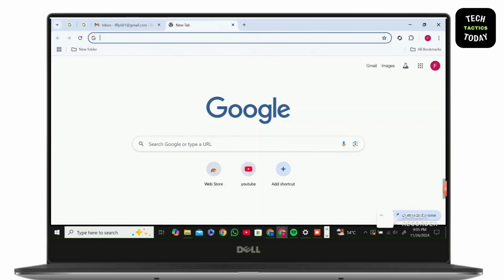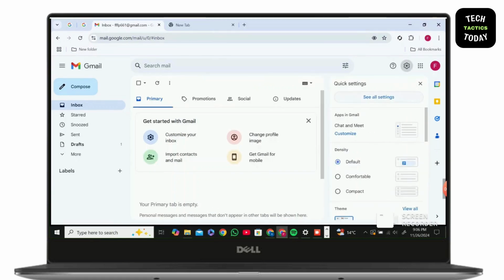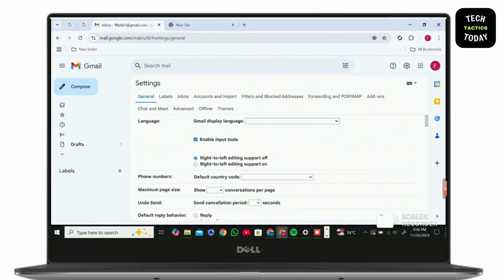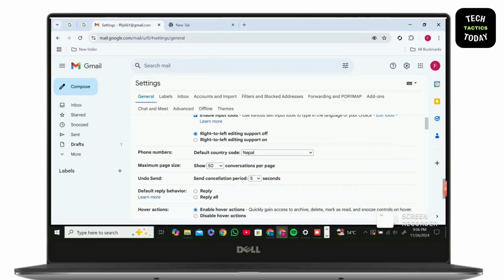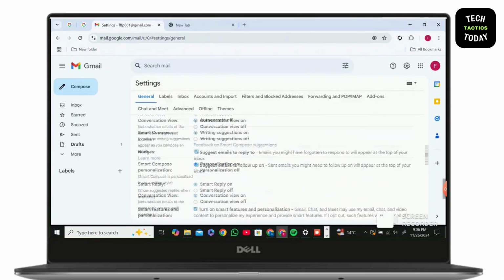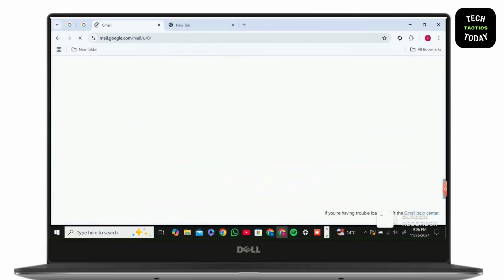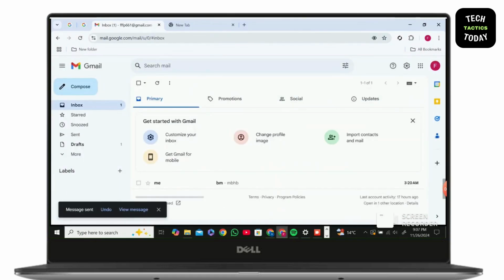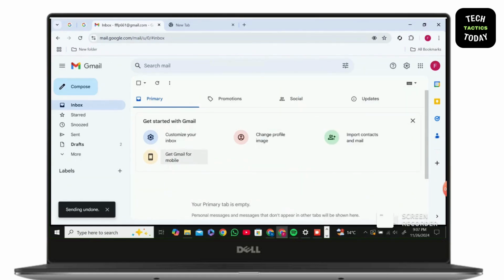How to Delete Sent Mail from Receiver’s Inbox in Gmail | Quick Tutorial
Title: How to Delete Sent Mail from Receiver’s Inbox in Gmail | Quick Tutorial

Description:

Ever wish you could delete an email after sending it? In this video, we’ll show you if it’s possible to delete sent mail from the receiver’s inbox in Gmail and explain Gmail’s Undo Send feature. Watch to learn how to take control of your emails before it’s too late!

Topics Covered:

Undo Send Feature in Gmail:
Learn how Gmail's "Undo Send" feature works and how to enable it.

Can You Delete Sent Emails from the Receiver’s Inbox?
Understand Gmail's limitations and alternative solutions for email recall.

Tips for Preventing Mistakes in Emails:
Best practices to avoid needing to delete sent emails in the future.